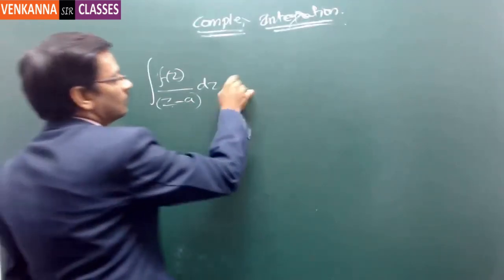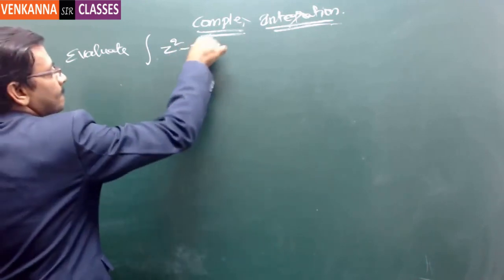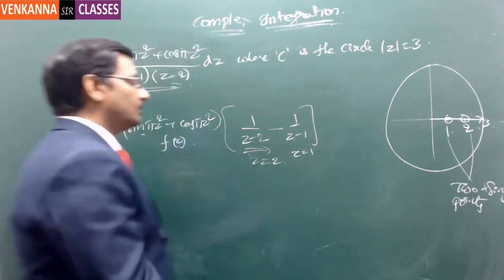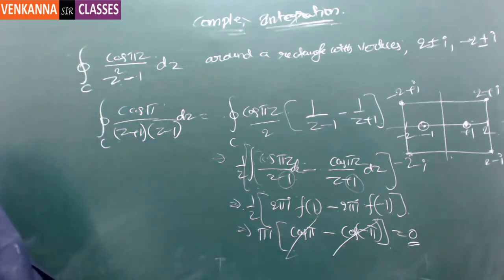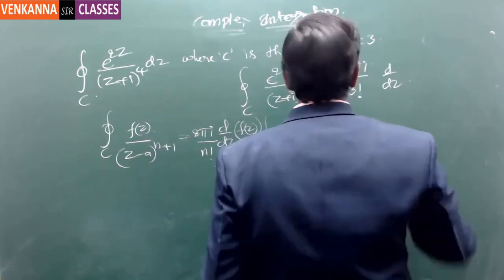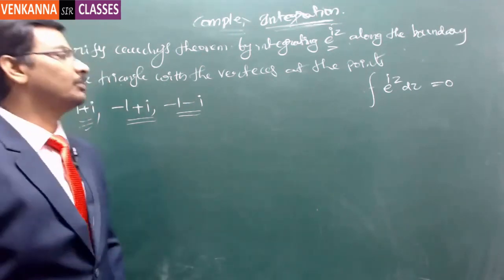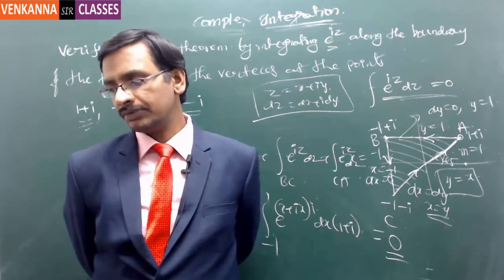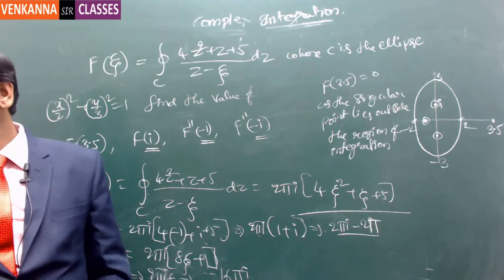complex analysis 6